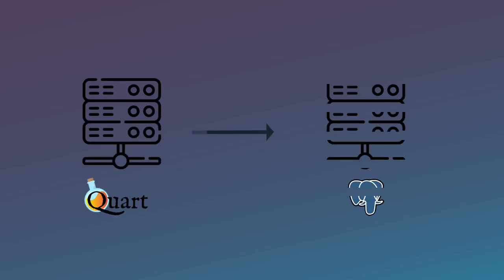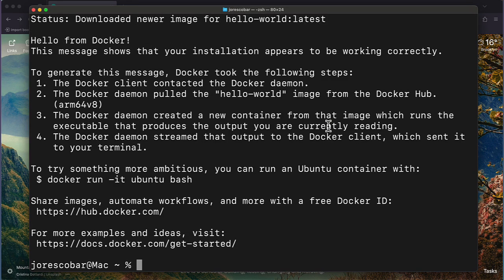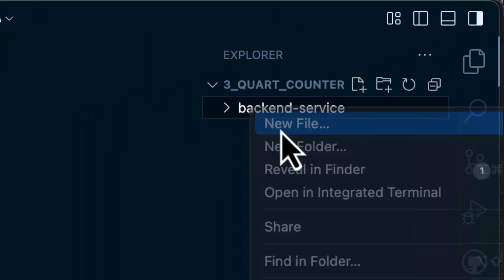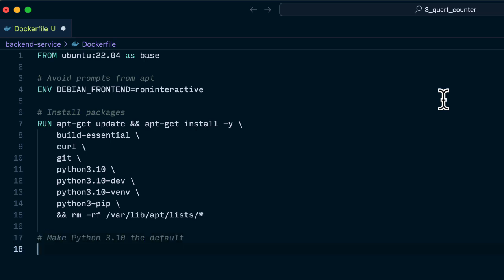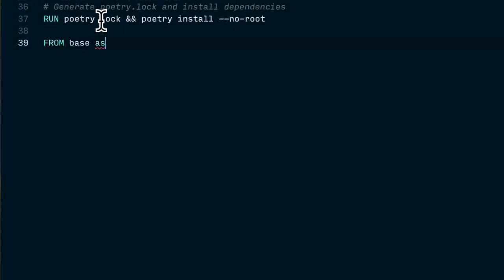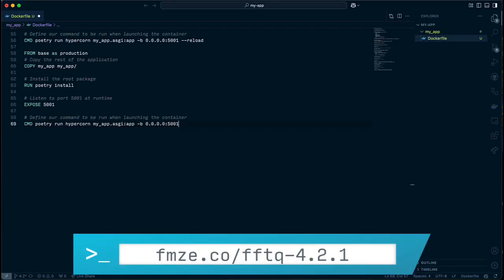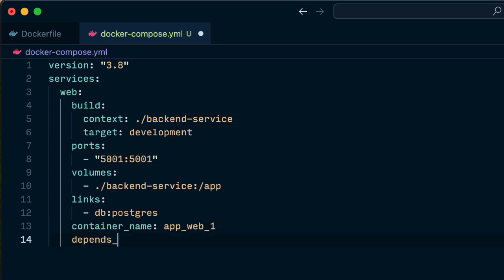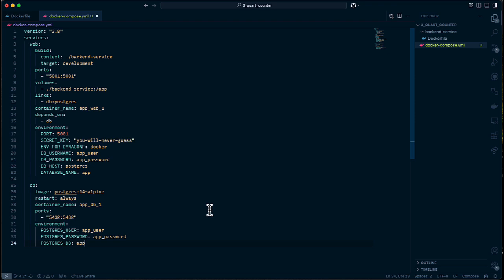A Quart Docker Development Environment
In this video we'll setup our Dockerfile and docker-compose setup to start building our Quart Postgres boilerplate  application.